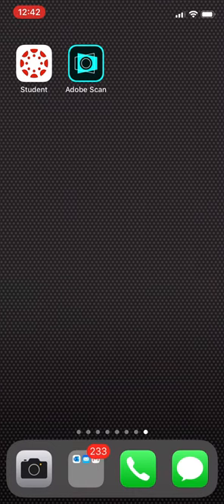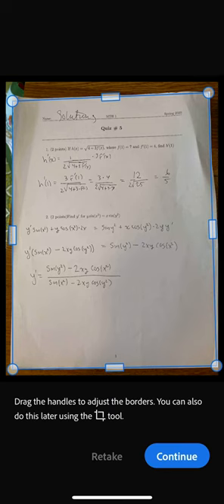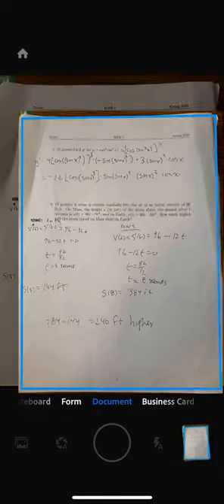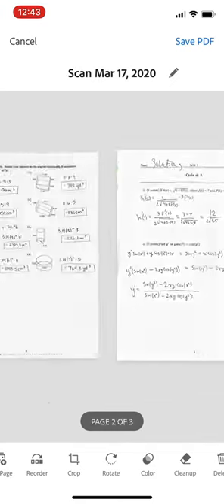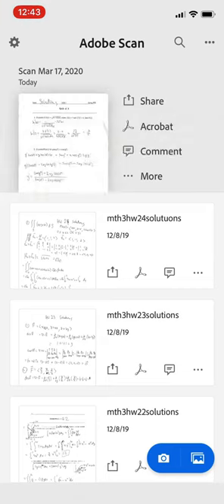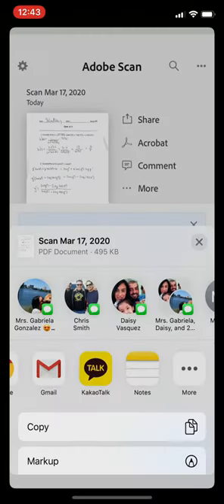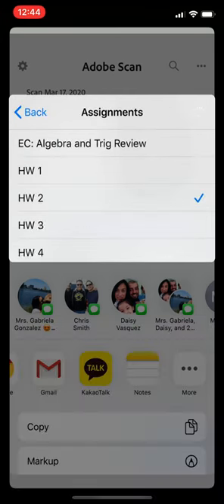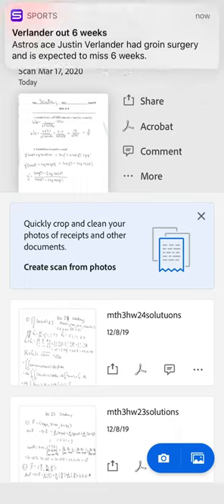Adobe Scan App on iPhone